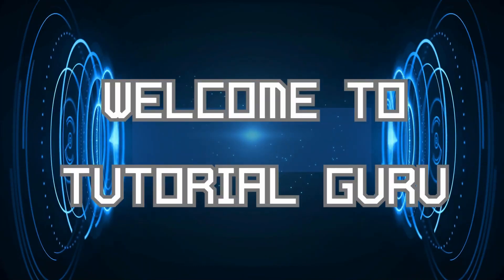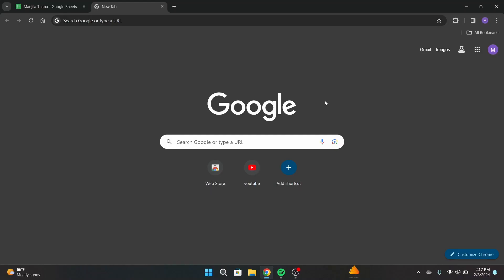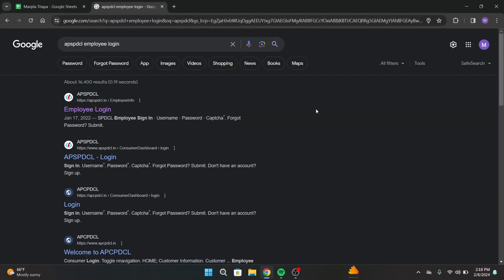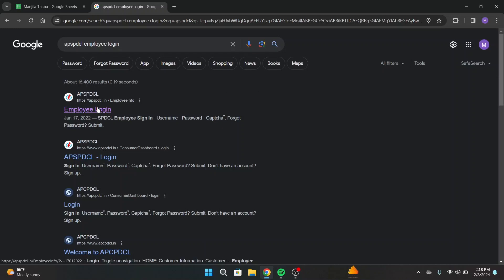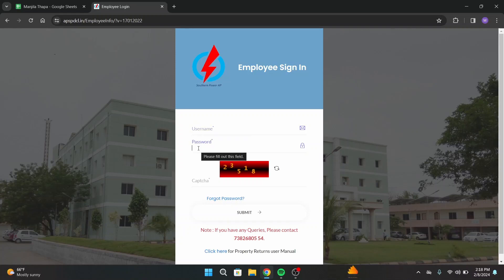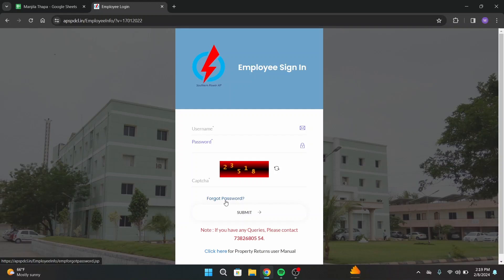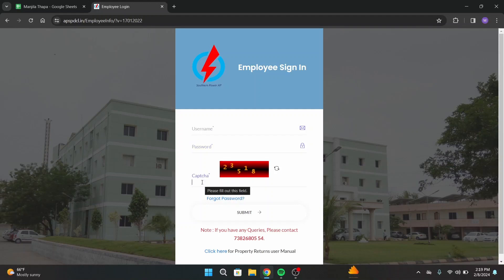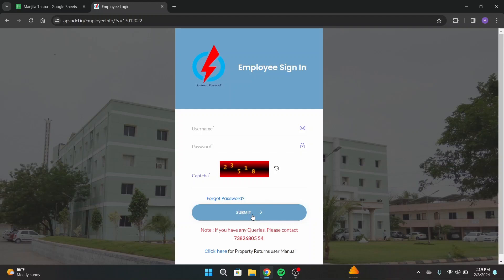How to Login APSPDCL Employee Account Online on PC?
💡 About This Video:
In this tutorial, TutorialGurudev provides step-by-step instructions on how to login to your APSPDCL employee account online on PC. Accessing your APSPDCL employee account allows you to view your work-related information, access important company resources, and manage your employee benefits. Follow our guide to login securely and efficiently from the comfort of your PC.